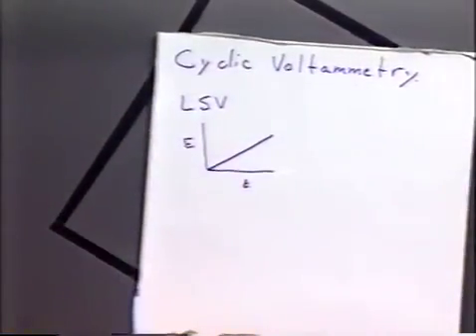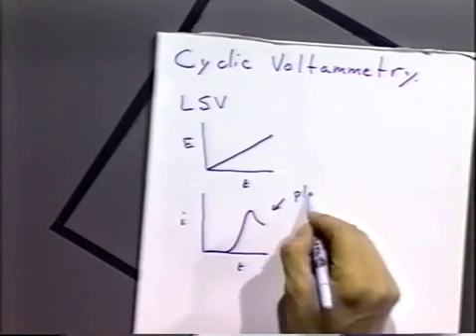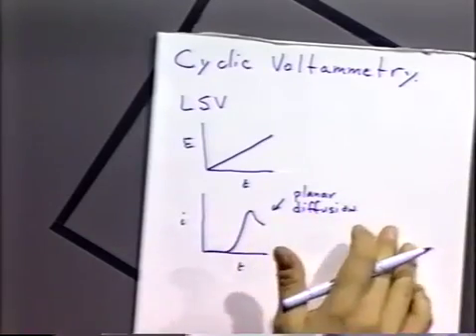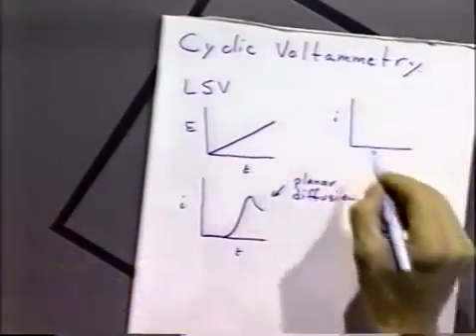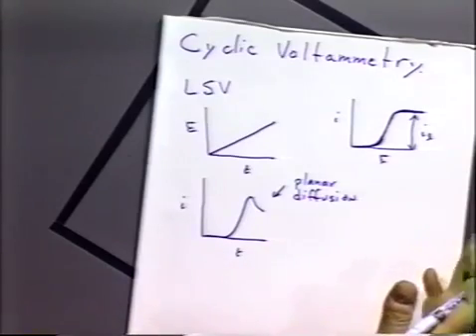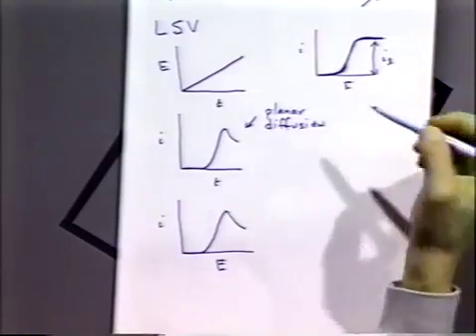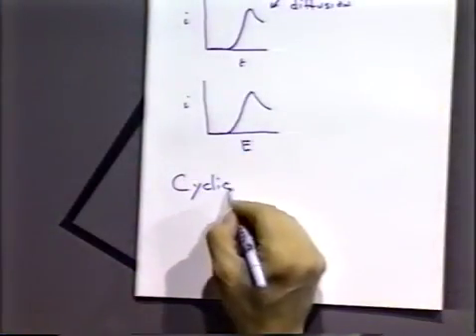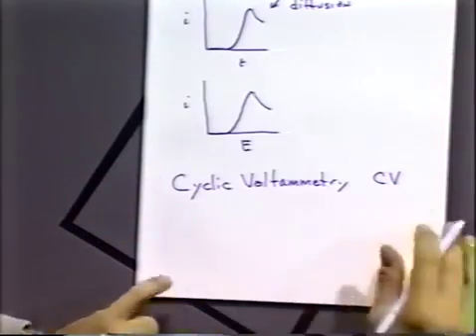49 Cyclic Voltammetry – Part 1